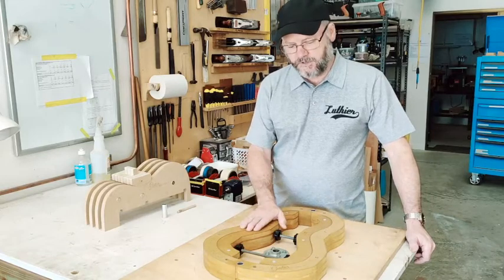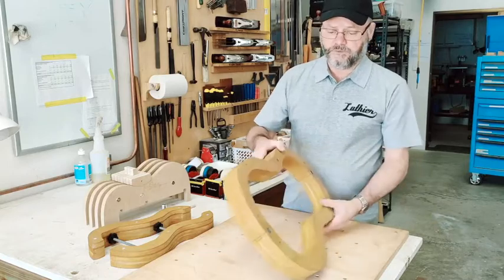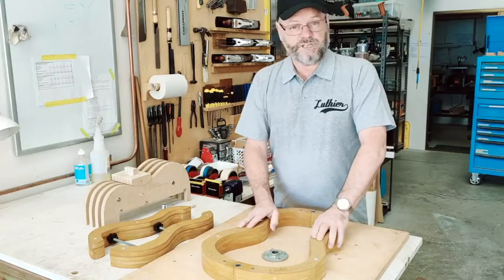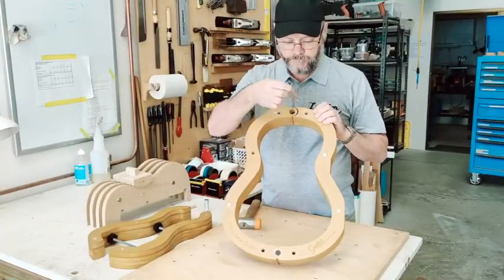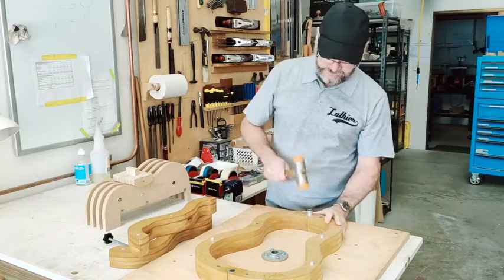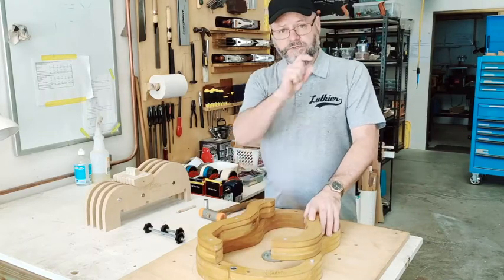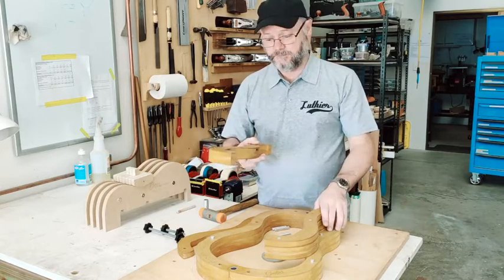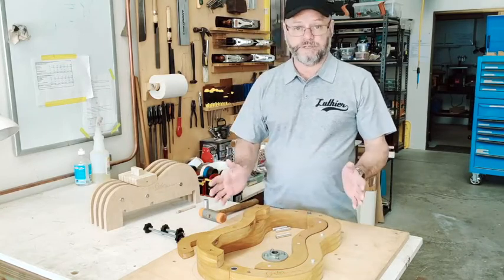Guitar Templates - Body Mould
Talking about the new guitar body moulds from Guitartemplates.com.au